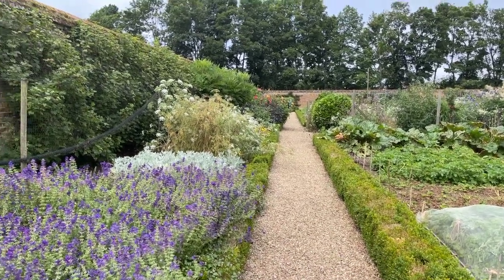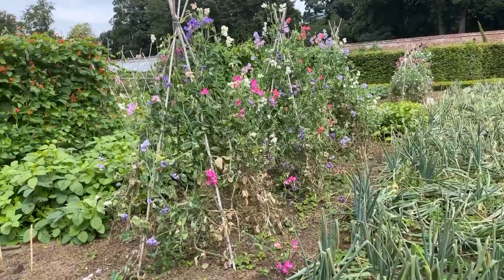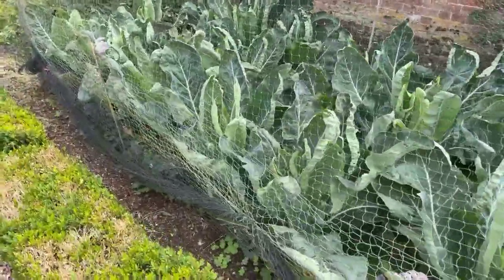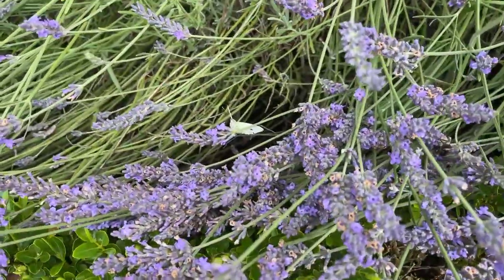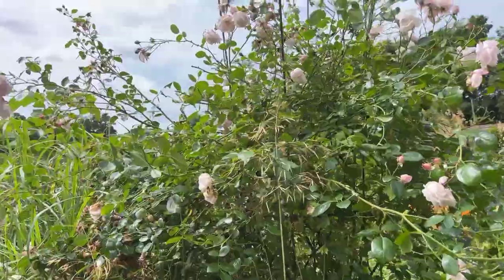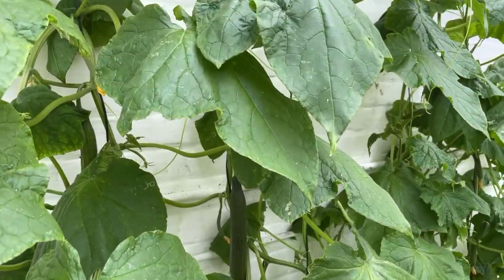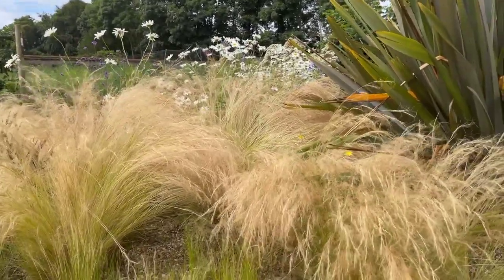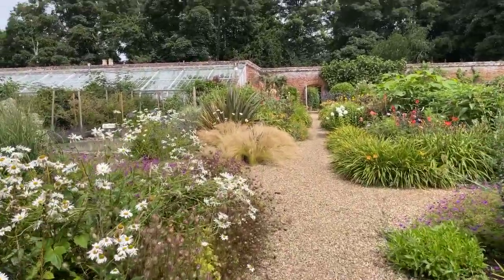Walled garden tour English country house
Join Kate on a virtual garden tour of this fabulous English country house walled garden in Norfolk England in August to see what is growing and flowering at its best in August in the UK.